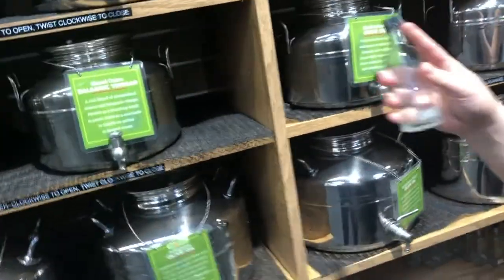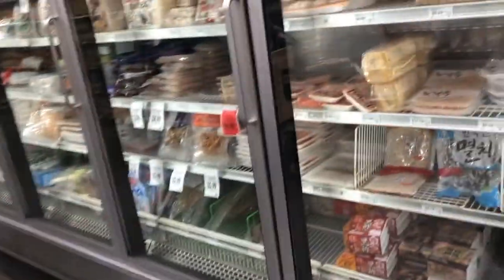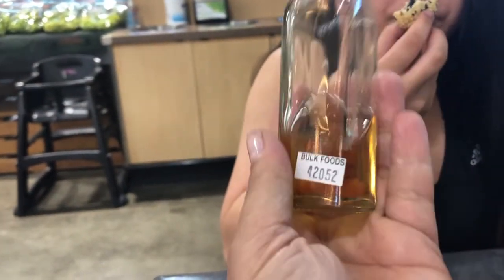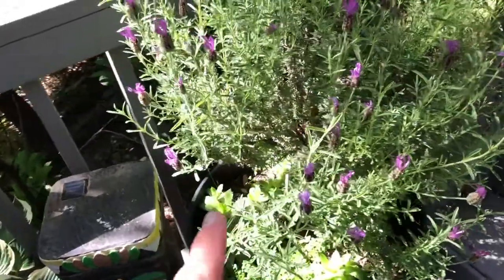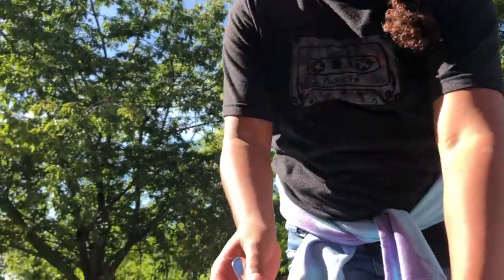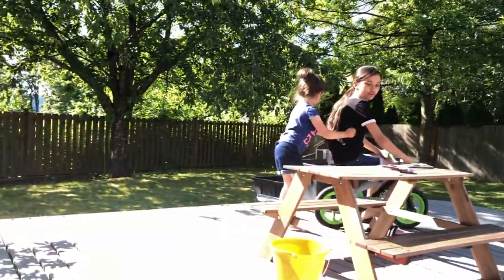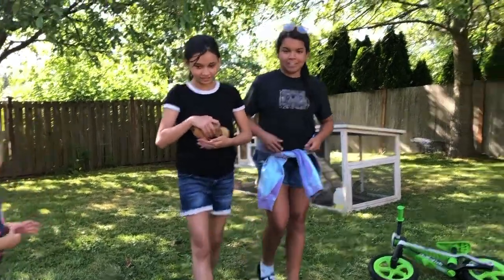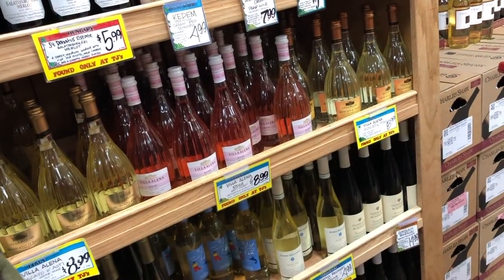Ice Cream Maker -- You Joking?? | aSimplySimpleLIfe